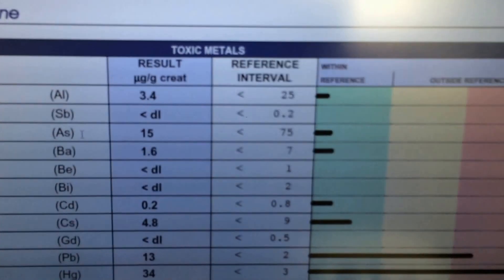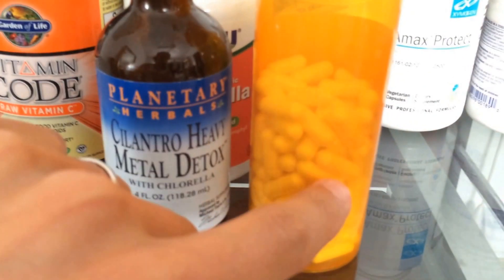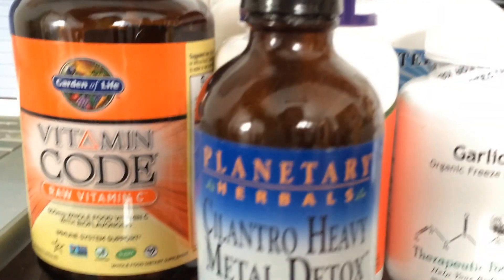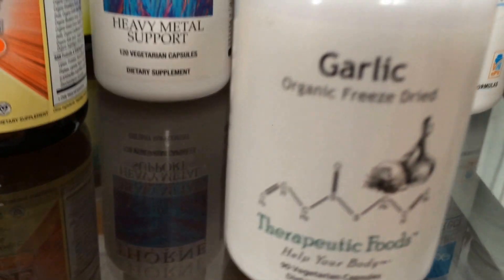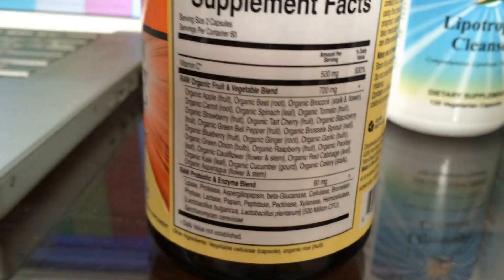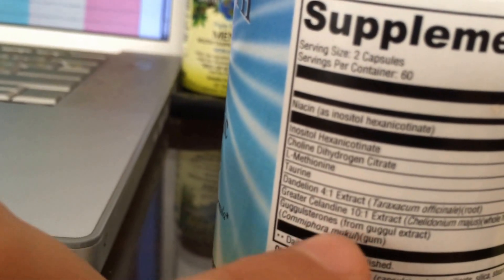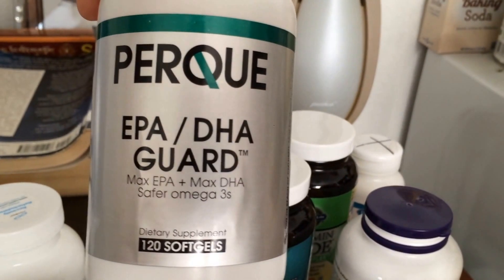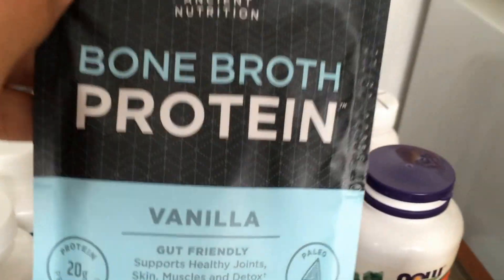Heavy Metals DETOX: DMSA Chelation of Mercury and Lead PLUS Natural Detox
How to detox and remove heavy metals from body tissues like mercury and lead using DMSA and Natural chelation techniques and supplements. DMSA chelation is by doctor's prescription. Natural chelation is chlorella and cilantro, with supporting supplements and regimen.